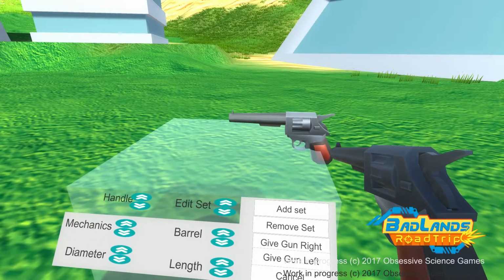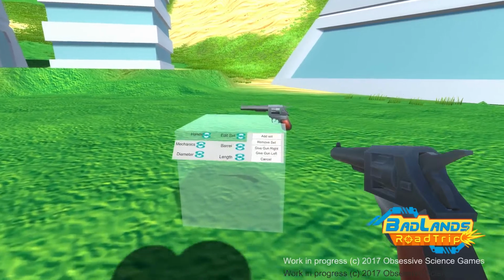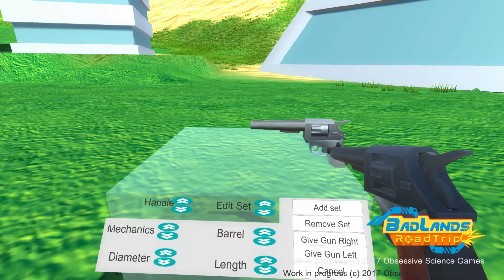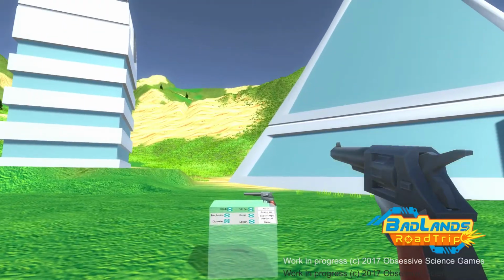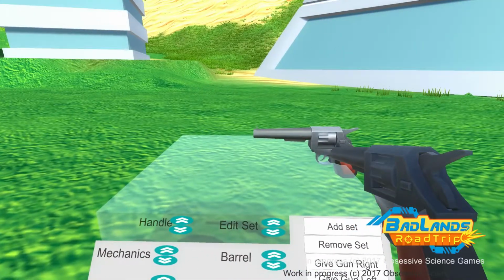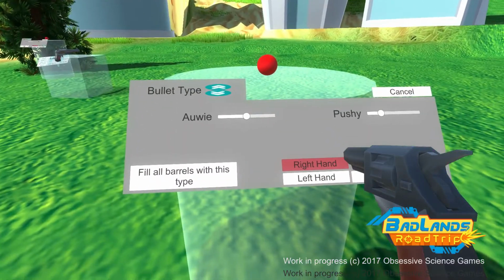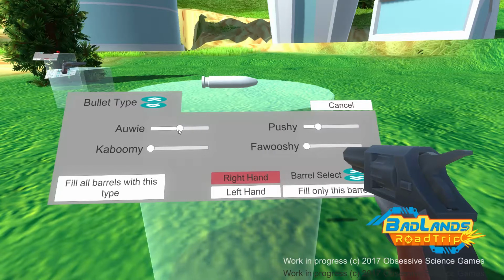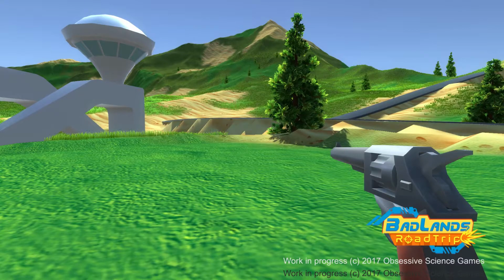BLuRT ep.5: How to make an inventory system... and sockpuppets.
This week we delve into a more complicated design story about inventory systems and the agent design pattern... using sock puppets.